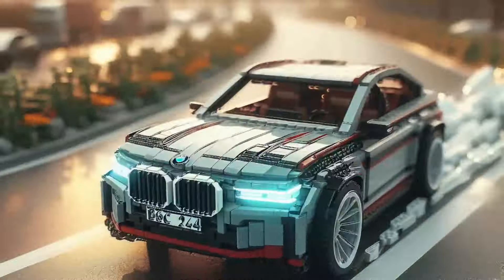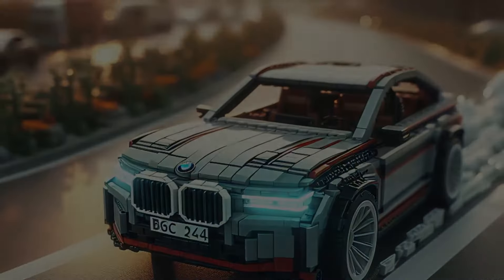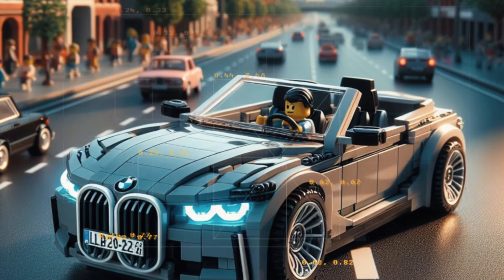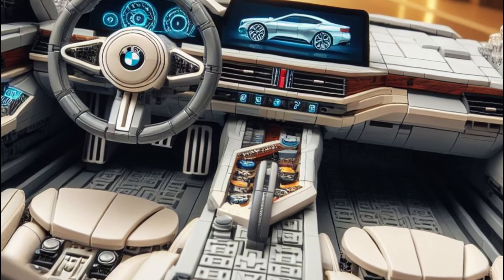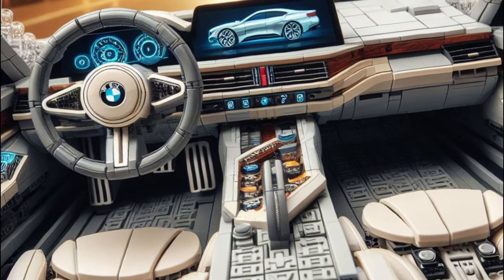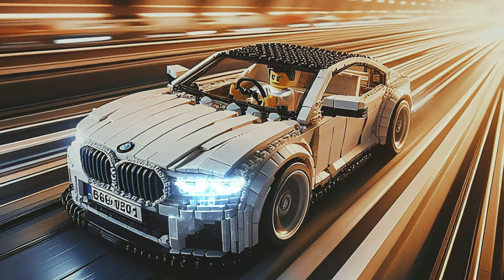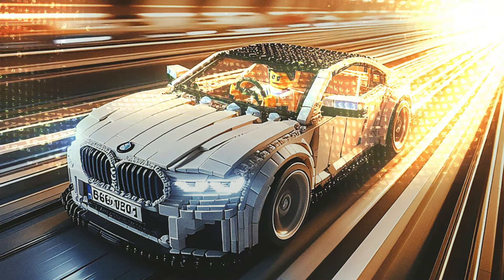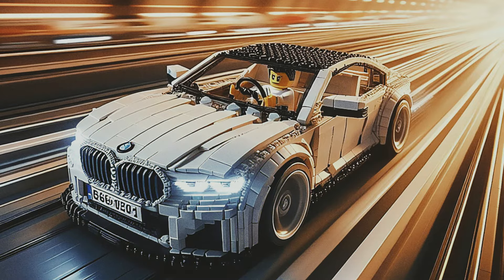2024 BMW M-LEGO (Ai TV AD)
"A masterfully made rock-hard plastic fantastic car that will melt in the sun"
-Susanne Klatenbaten